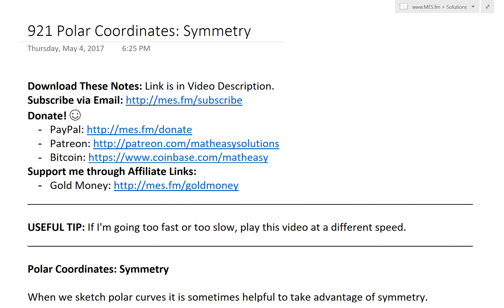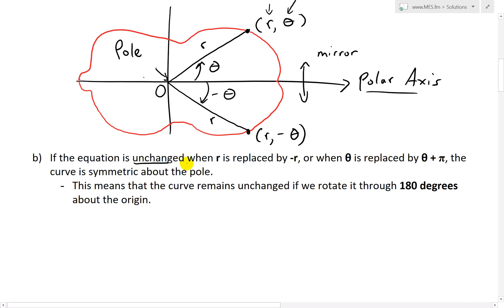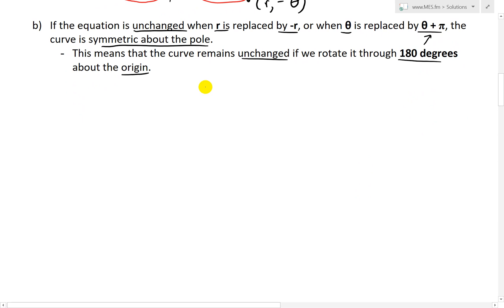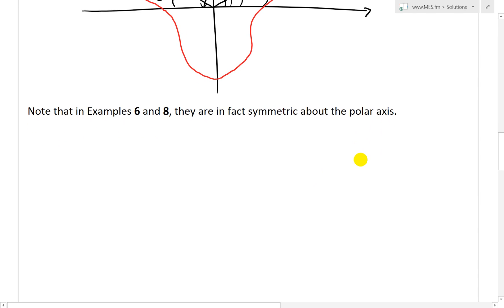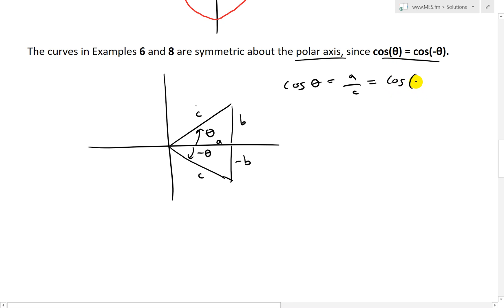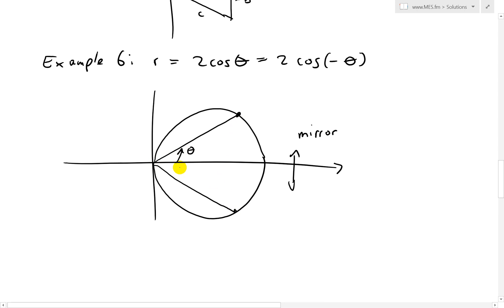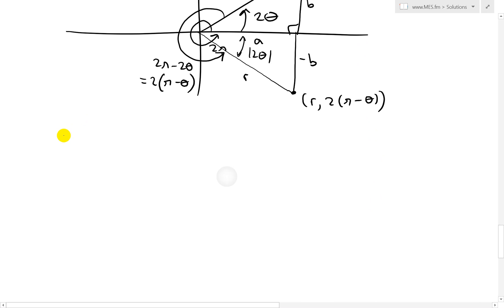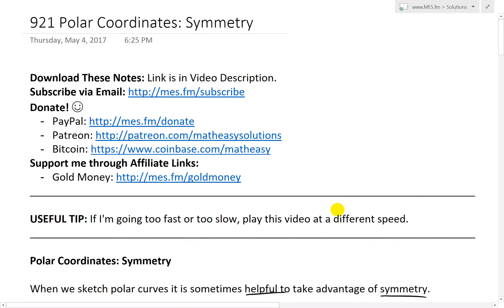Polar Coordinates: Symmetry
In this video I go three interesting and useful symmetry properties of polar coordinate functions, which can be used to save time in sketching polar curves. The first property is that if we can replace ϴ by -ϴ and the function remains the same than what we have is a function that is symmetric about the polar axis. The second property is that if the function r is replaced by -r still obtains the same function, than we have is a function symmetric about origin or pole. In other words, we can rotate the function by an angle of π radians and still obtain the same function. The third property is when we replace the angle ϴ with π - ϴ and still update the same function; this means that the curve is symmetric about the angle π/2 radians or 90 degrees.

Also in this video I show how we could have used these properties to save time in graphing the curves from my earlier videos on Examples 6, 7, and 8. This is because those examples involved graphing curves that were indeed symmetric by at least one of the above properties.

This is a very extensive and detailed video illustrating how to use symmetry in polar coordinates to sketch curves, so make sure to watch this video!